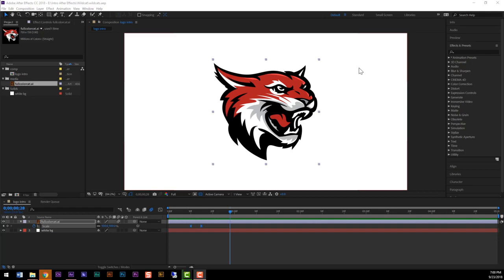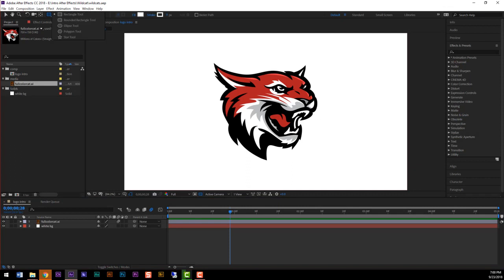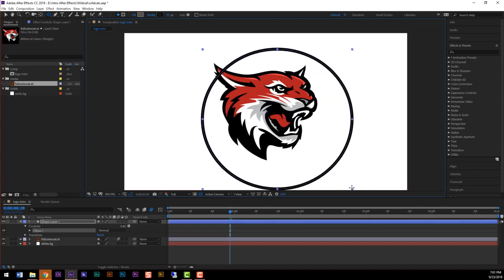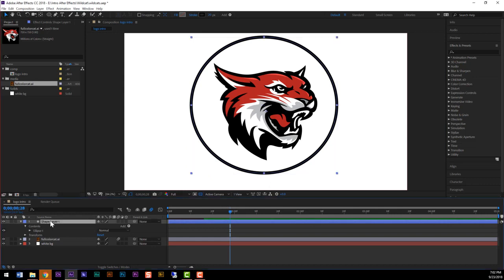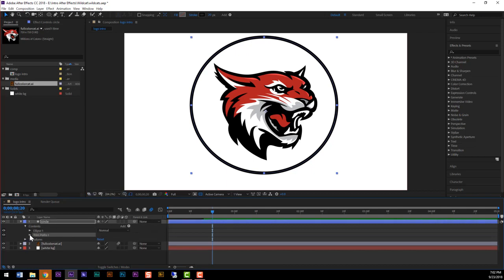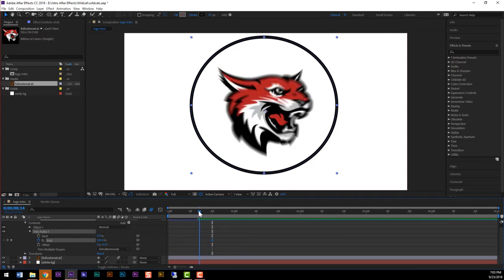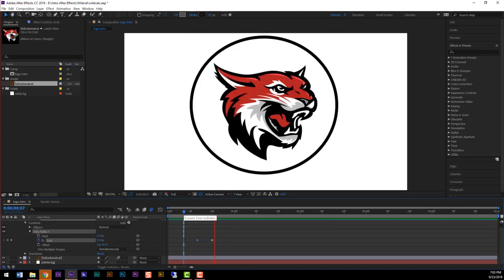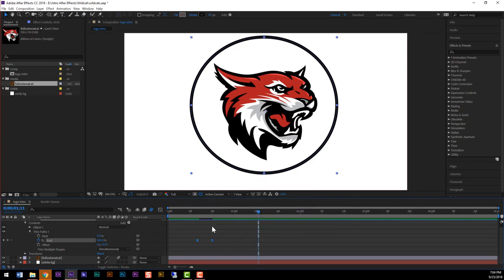ae18 003 logo 204